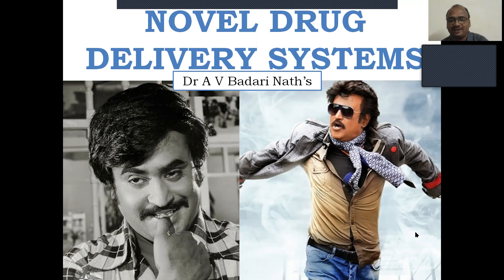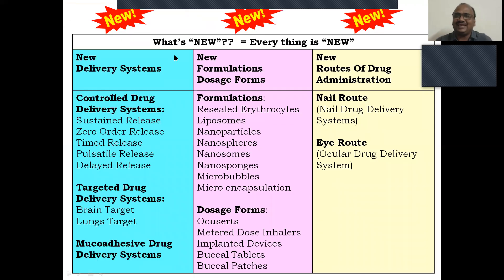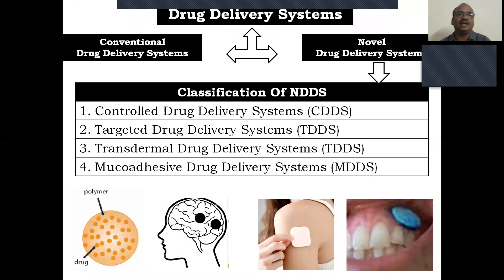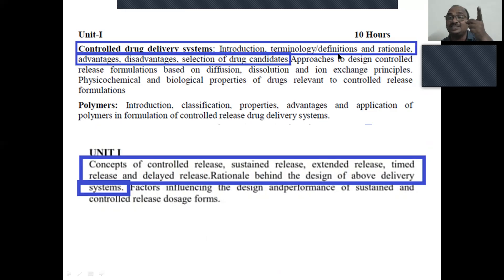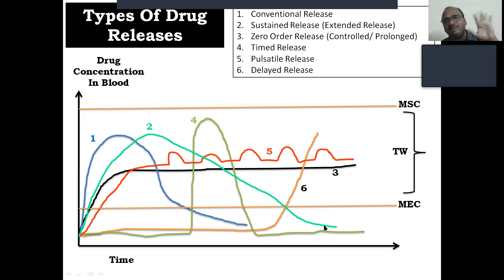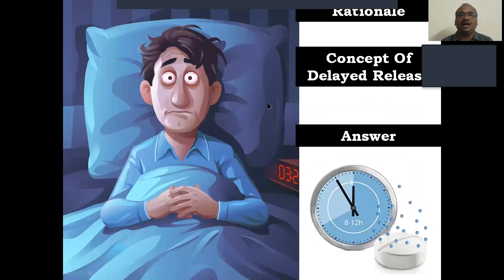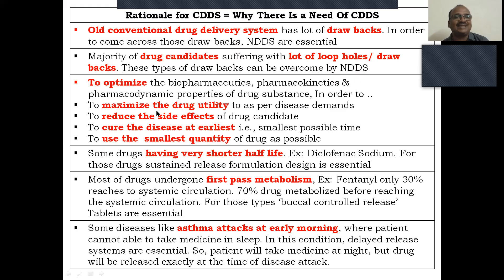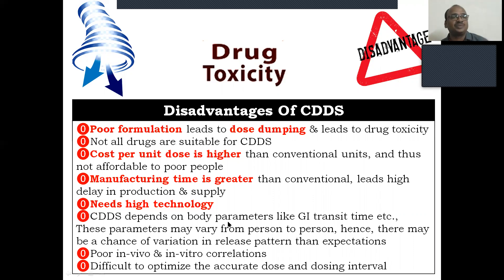Novel Drug Delivery Systems NDDS; Introduction